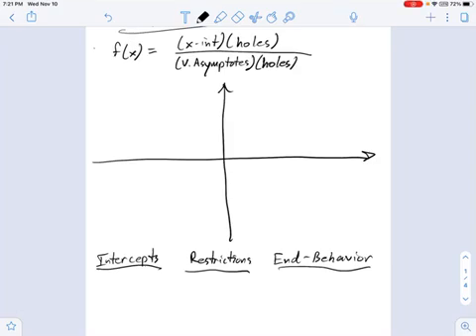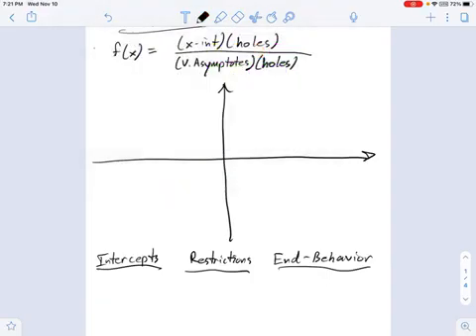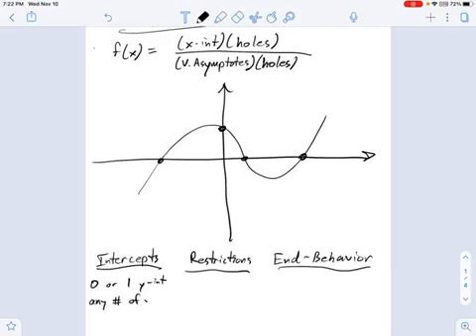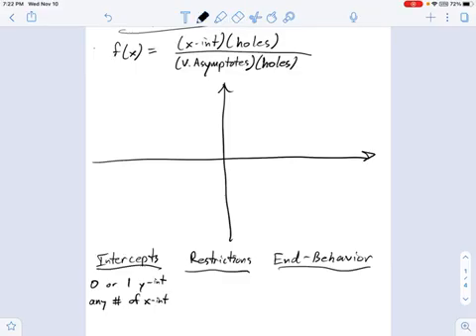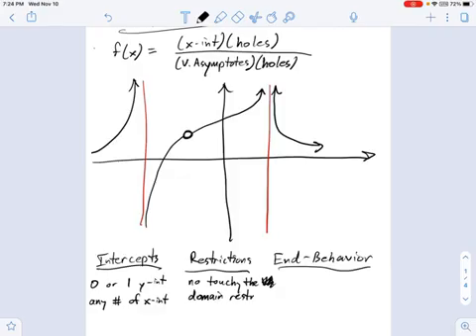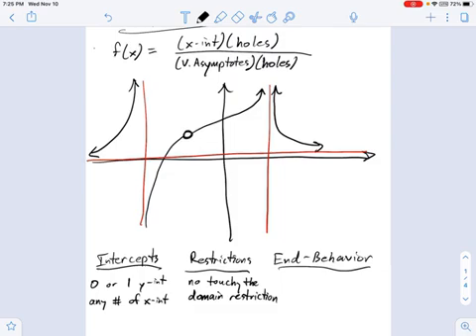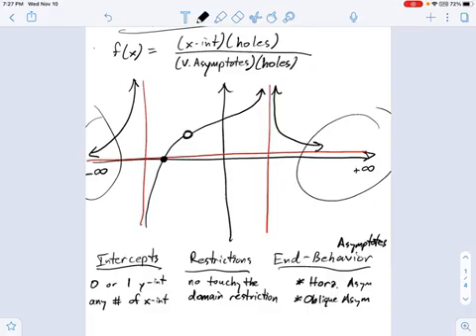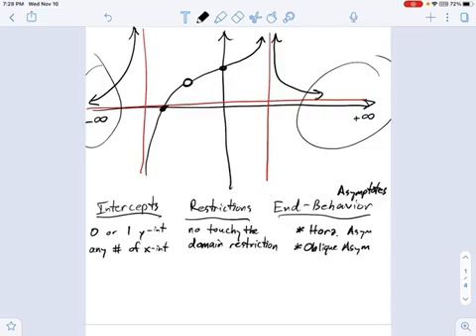SM3.04.30 -- Concepts of Graphing Rationals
Murphy Math --
Conceptual overview of key features in a rational function graph.  Includes x-intercepts, y-intercept, domain restrictions, discontinuities, vertical asymptotes, holes, end behavior, horizontal asymptotes, oblique (slant) asymptotes.